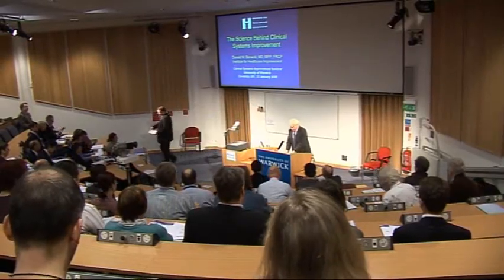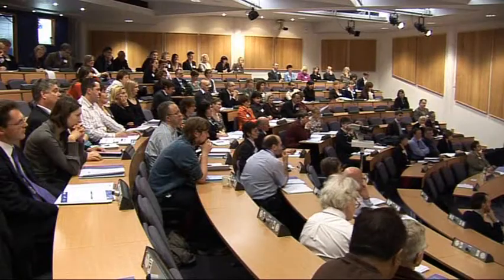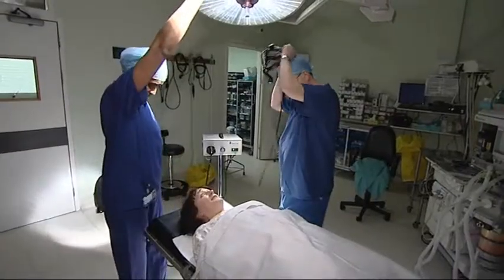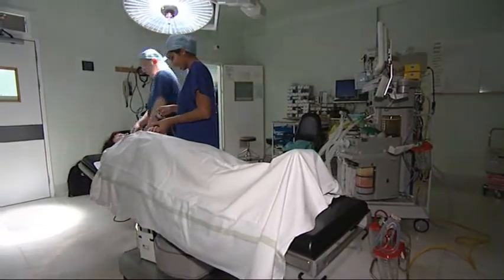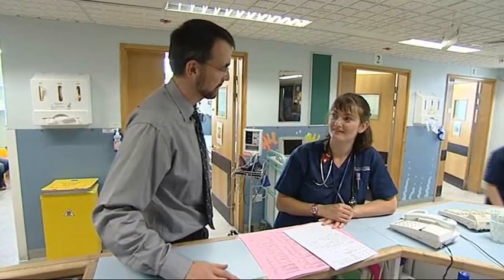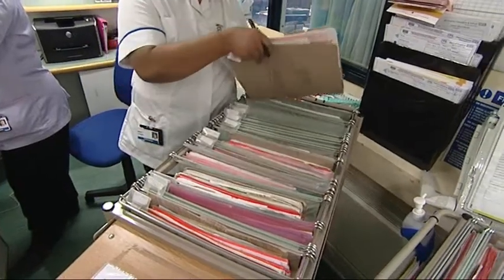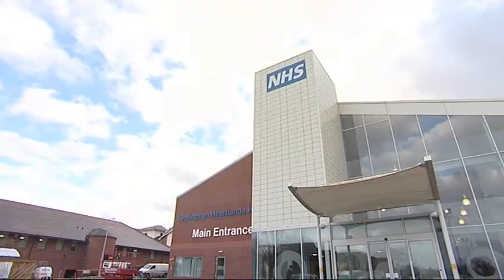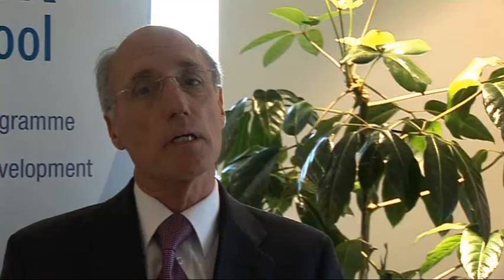Improving clinical systems in health care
A look at the University of Warwick's new centre for clinical systems improvement which will identify how lean processes can be applied to the NHS.